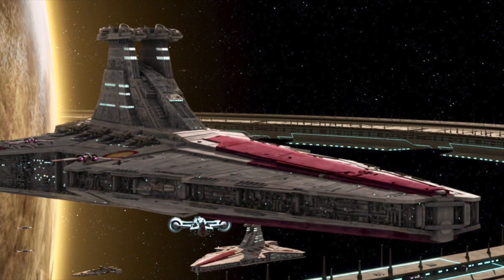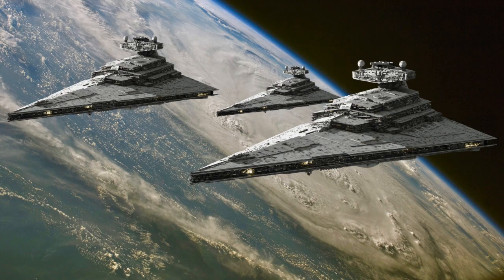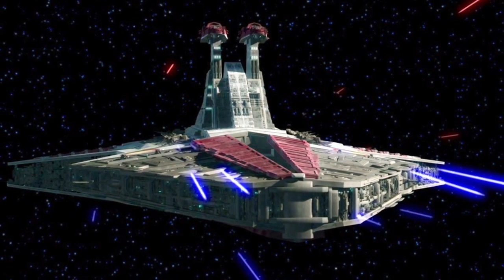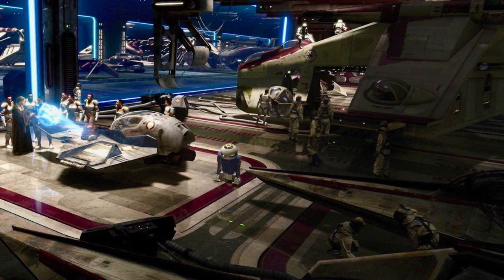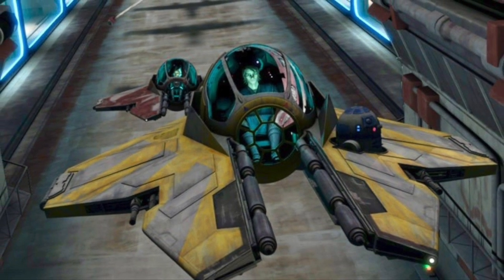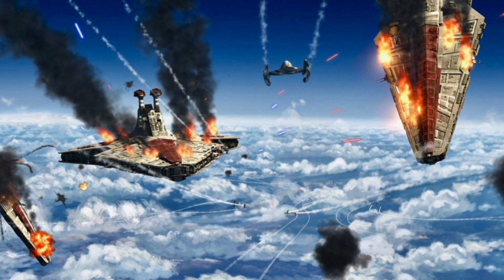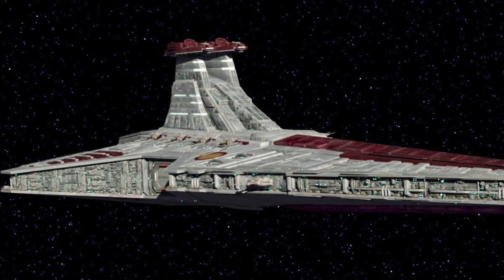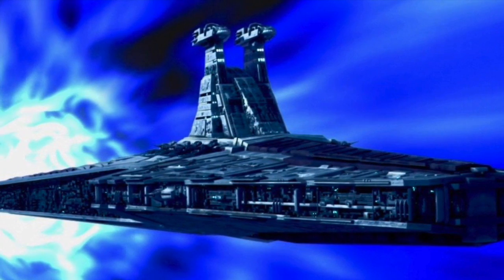Why Every Venator-class Star Destroyer was Eliminated by the Empire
Support Star Wars Reading Club through Amazon

Thank you very much to our amazing Patrons for their support of the channel, including our Darth Bane Tier level Patrons:

Daniel Zimmerman
MyBigCobra
Ryley Costello
Johnny larkin

The Non-Canon Expert explains why the Venator-class Star Destroyer, the most successful and effective Republic capital ship of the Clone War, came to be completely phased out of the Imperial Fleet by the Galactic Empire.